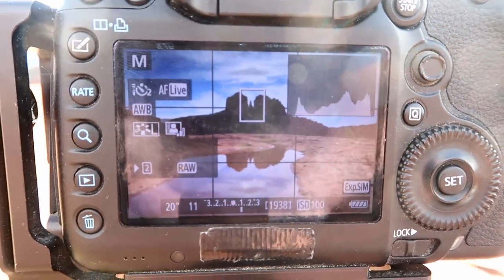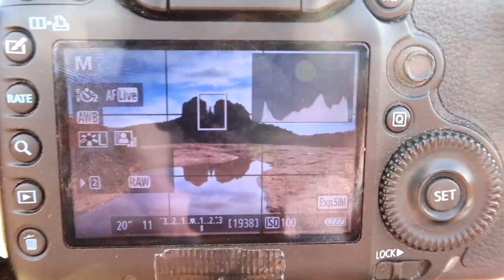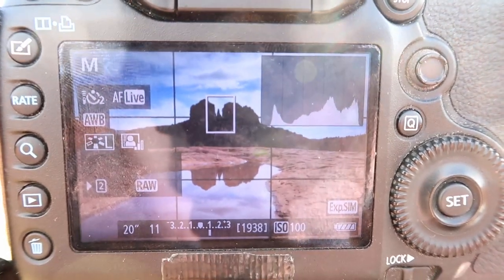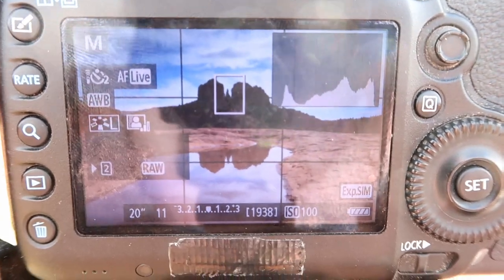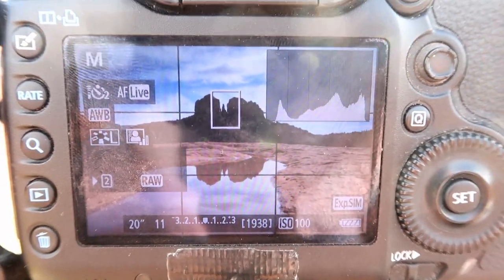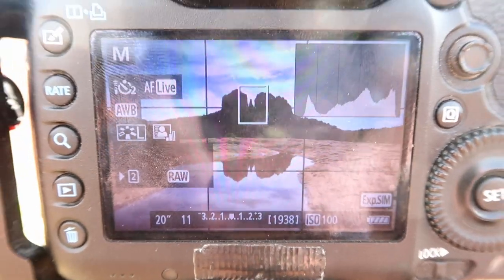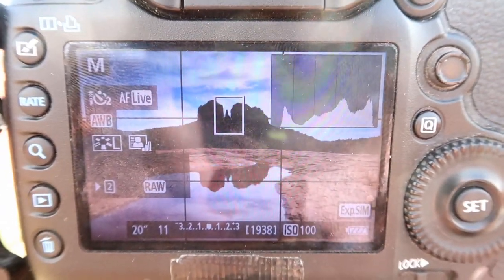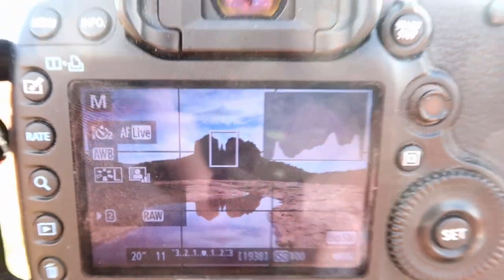Cathedral Rock | Quick Trips Photography Adventures in Sedona Arizona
Camera Crusades; The Adventure Continues... In this video I explore some beautiful reflection pools facing the Iconic Cathedral Rock in Sedona Arizona. The beautiful location is just north on Cresent Moon Ranch State Park. Amazing views, clouds and location make for a great midday Quick Trips Photography Adventure!